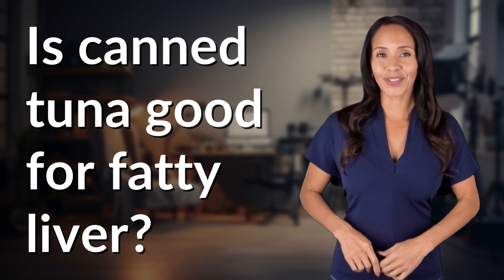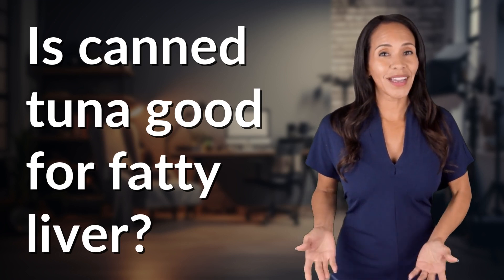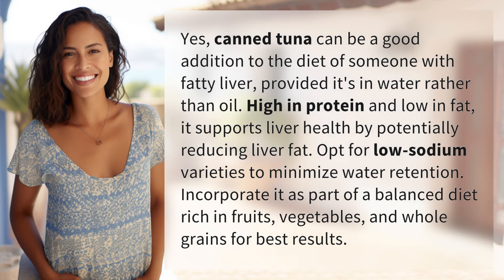Is canned tuna good for fatty liver?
Healthy Eating: Canned Tuna for Fatty Liver 👉 Canned Tuna Benefits 👉 Learn why canned tuna in water can be a great addition to your diet if you have fatty liver, as it's high in protein, low in fat, and may help reduce liver fat. Pair with a balanced diet for optimal results.

Laura S. Harris (2024, April 8.) Is canned tuna good for fatty liver?
    🌐 AskAbout.video